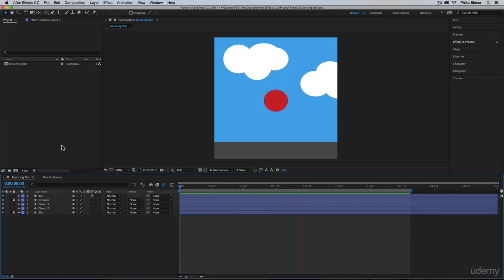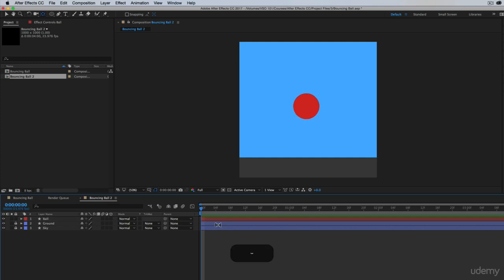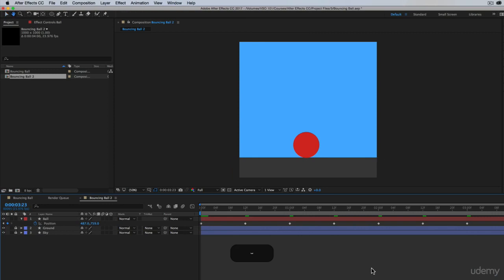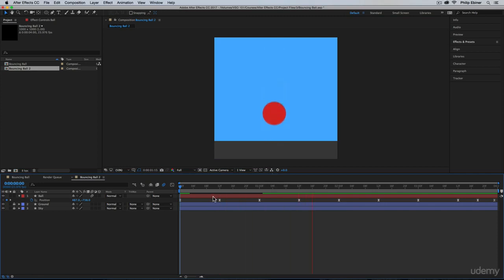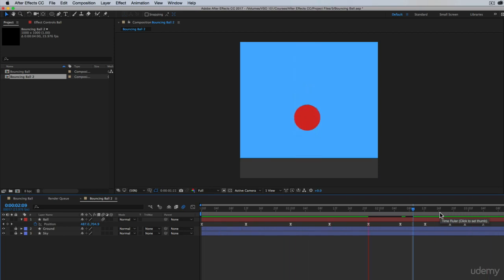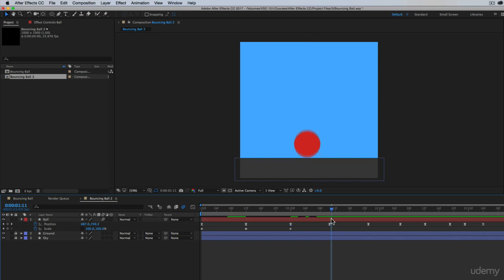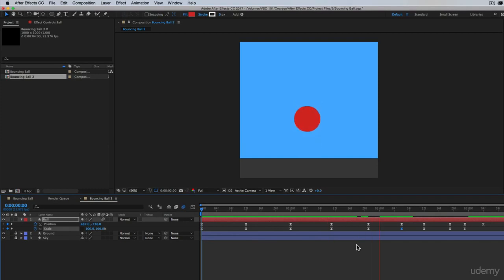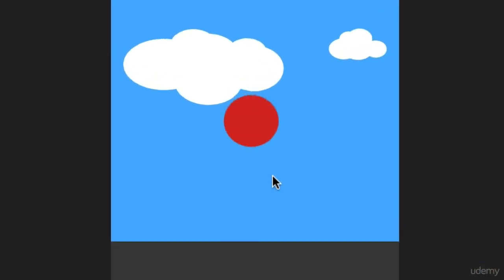018. Solution Bouncing Ball Animation